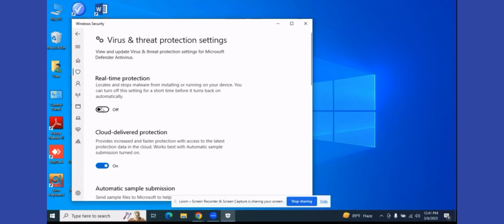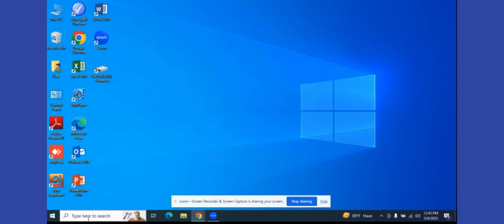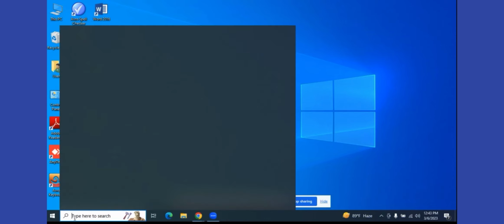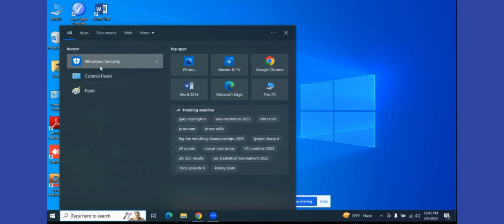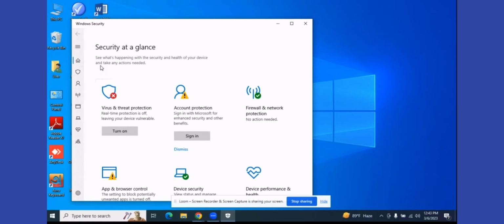How no turn off antivirus in Windows 11 or 10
In this video, we show you -How no turn off antivirus in Windows 11 or 10-